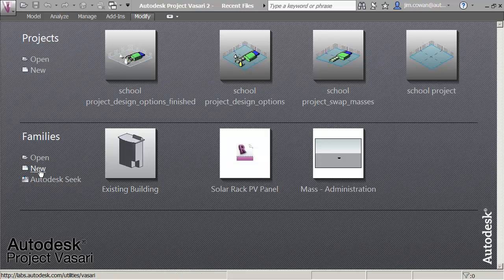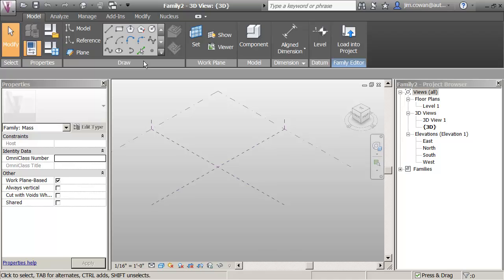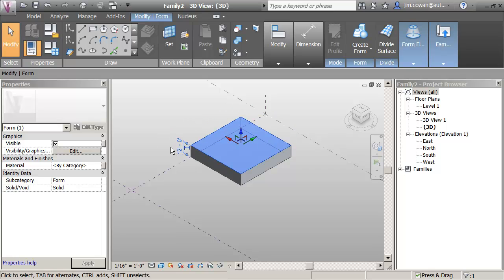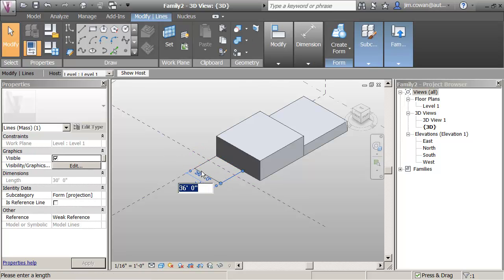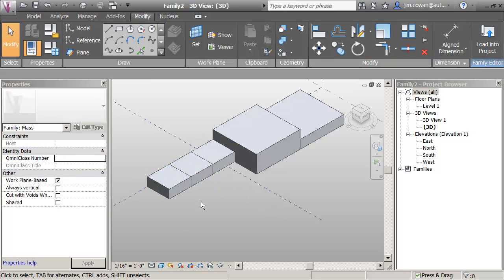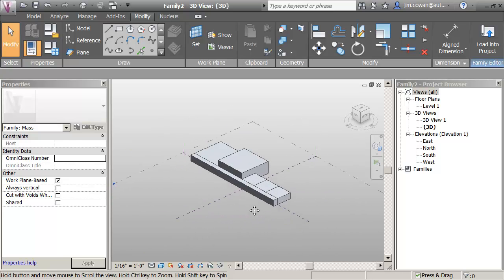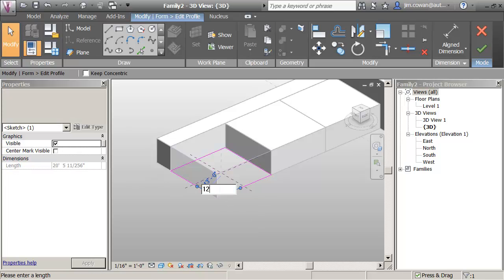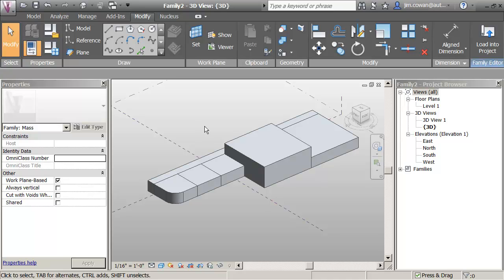01_mass_multiple_forms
Multiple forms representing different zones can be drawn within a mass family. If the zones or activities are custom then this might be a better option than assembling the building from individual mass families.